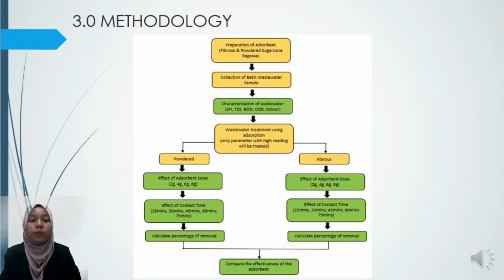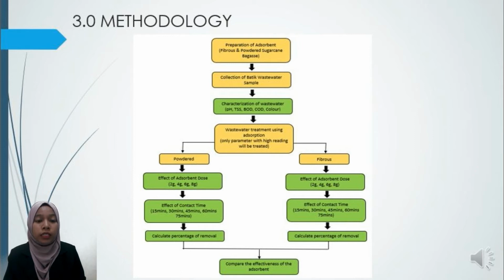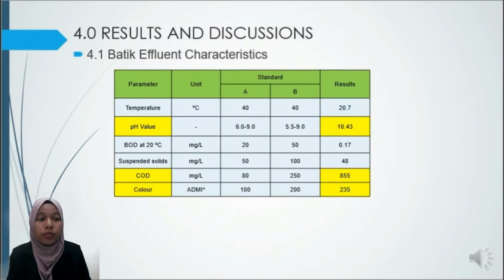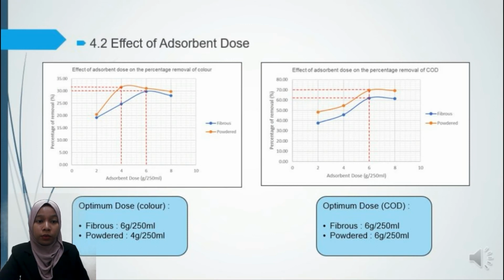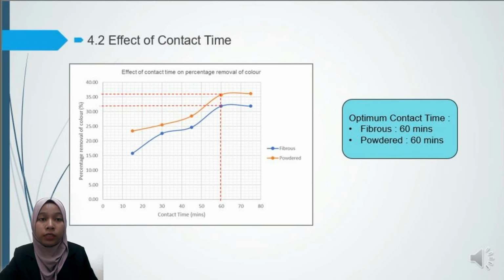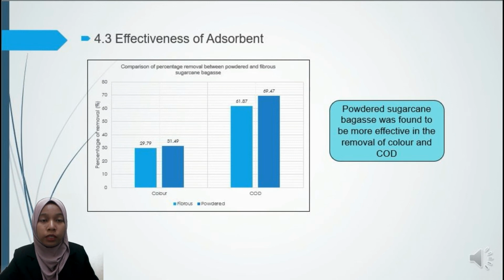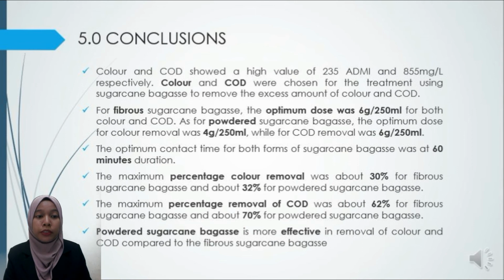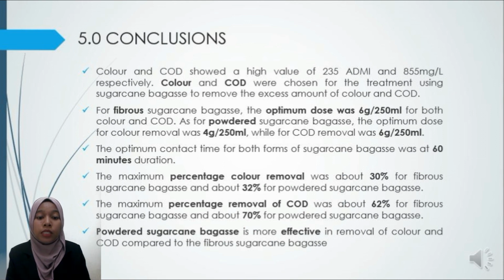Removal of Colour and COD from Batik Effluent by Using Sugarcane Bagasse as Adsorbent